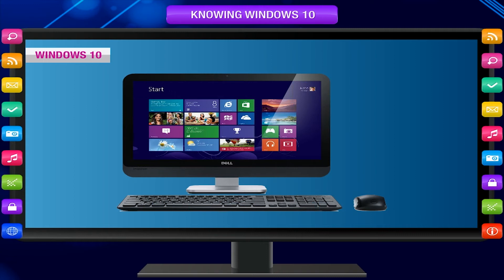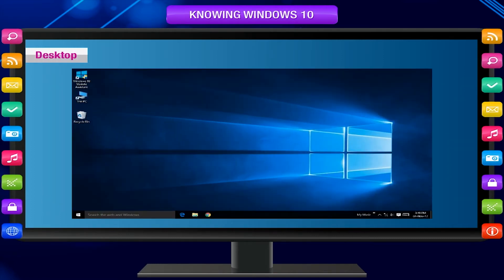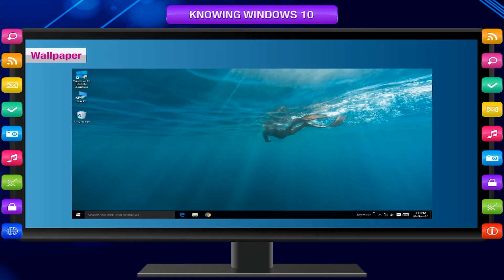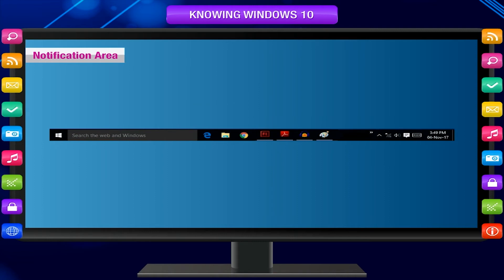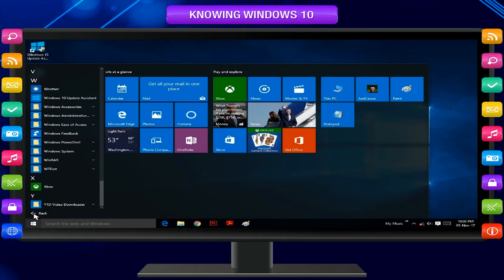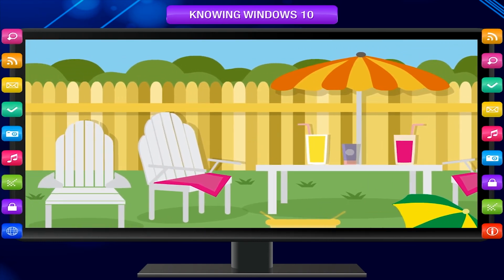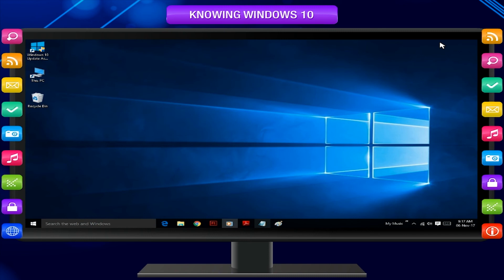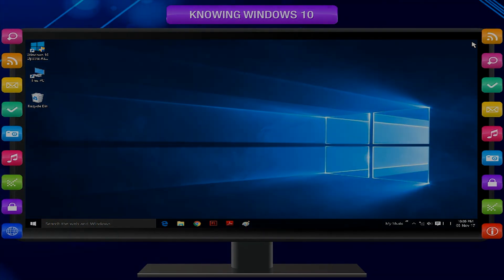KNOWING WINDOWS 10 class-2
This video is from Kriti Educational Videos. Windows is software that makes our computer work. Windows10 is the latest version of operating system used in personal computer. One can learn about the different  parts of Windows 10.
Contents:
1. Introduction of Windows10
2. Parts of Windows10